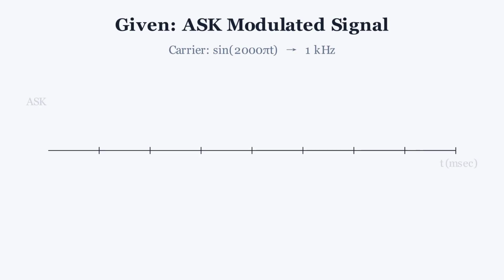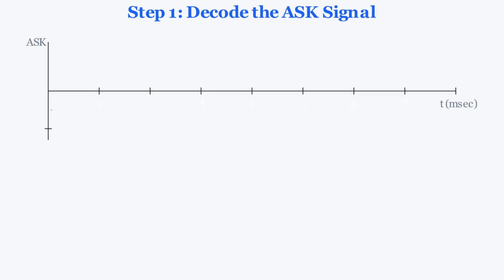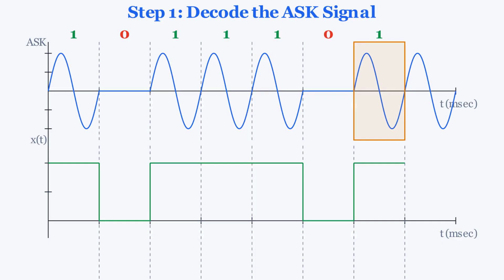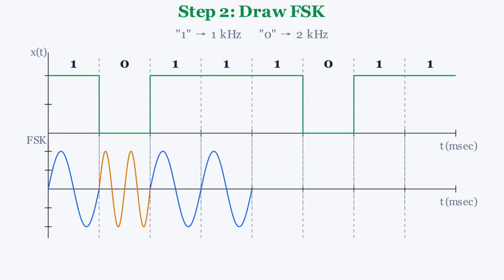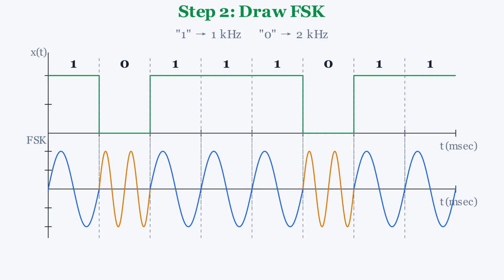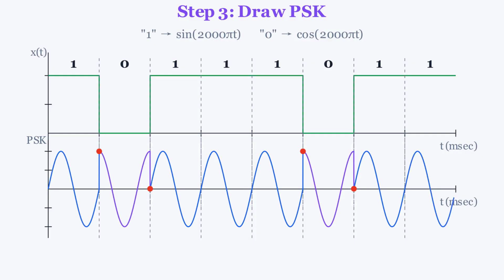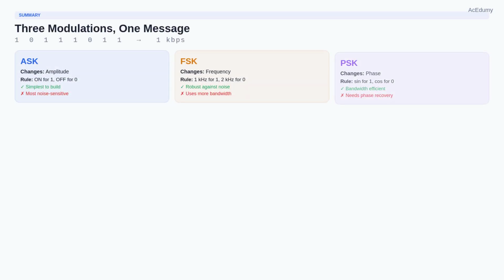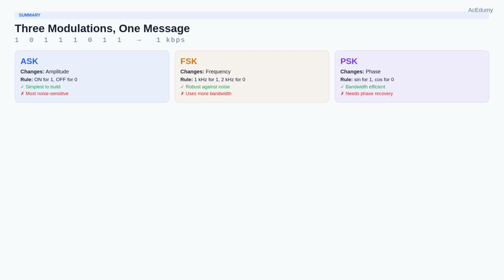Communication Basics #19 Worked Example: ASK/FSK/PSK Plot (msec)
A worked example in the Communication Basics series. We work through a classic digital modulation problem step by step in light mode.

Given an ASK modulated signal with a 1 kHz carrier (sin(2000πt)), we first decode the digital bit pattern (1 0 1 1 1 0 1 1) by reading the on/off envelope, then re-draw the exact same bit sequence as FSK and PSK waveforms. For FSK we use 1 kHz for bit-1 and 2 kHz for bit-0; for PSK we flip between sin and cos (or equivalently a 180-degree phase shift). Along the way we derive the 1 kbps data rate from the bit duration and count the carrier cycles inside each bit interval.

Topics covered:
- reverse ASK decoding: reading a digital pattern from an amplitude-keyed waveform
- Amplitude Shift Keying (ASK): carrier on/off mapping
- Frequency Shift Keying (FSK): 1 kHz vs 2 kHz carrier frequencies
- Phase Shift Keying (PSK): sin vs cos phase reversal
- data rate calculation: 1 ms per bit gives 1 kbps
- counting carrier cycles per bit interval